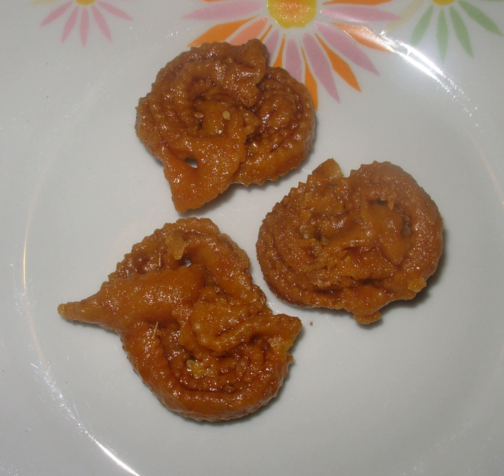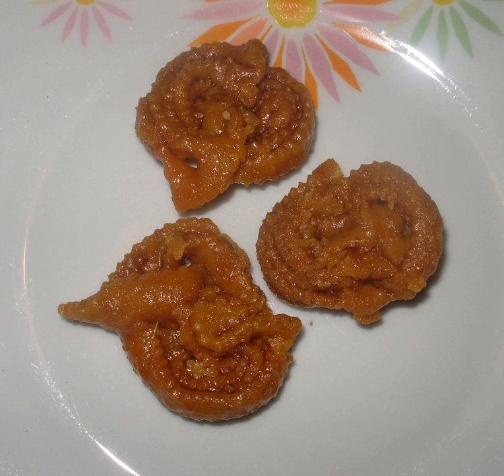Chebakia | Wikipedia audio article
This is an audio version of the Wikipedia Article:
Chebakia

SUMMARY
The Chebakia is a pastry of Moroccan origin made of strips of dough rolled to resemble a rose, deep-fried until golden, then coated with a syrup made of honey and rosewater and sprinkled with sesame.
Similar pastries include the Cartellate and the Fazuelos, though the latter is constructed differently, and is thinner and less dense.